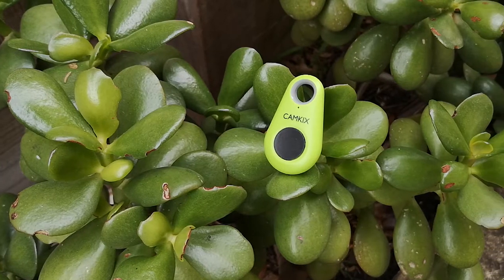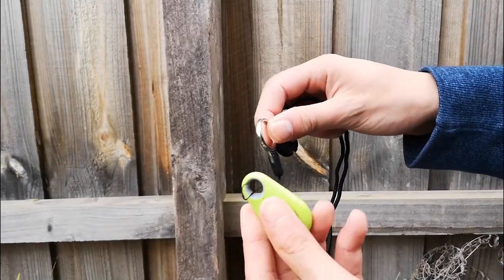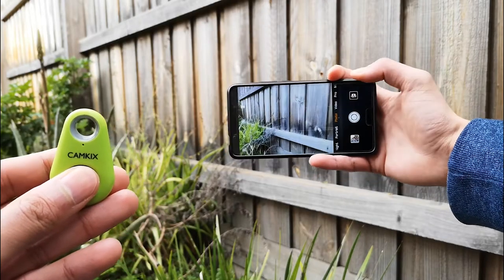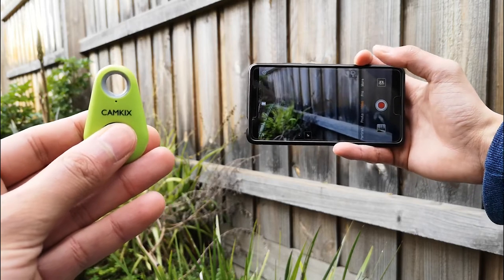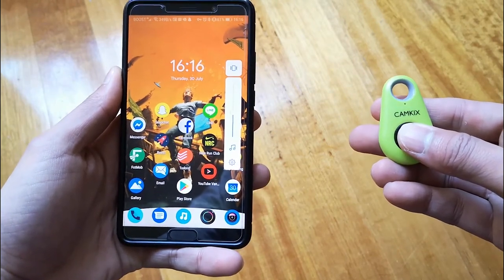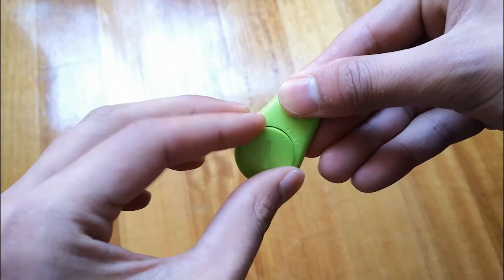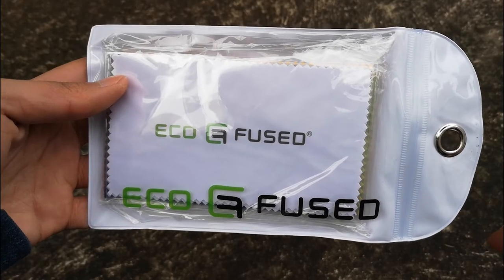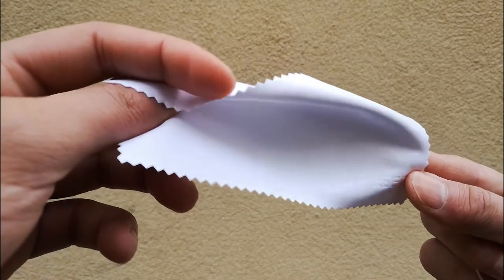Camkix Camera Remote & Microfiber Cloths Review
Huge shout-out to Camkix for sending over their Camkix Remote Camera Shutter and Camkix Microfiber cloths.

Camera Remote
Microfiber Cloths